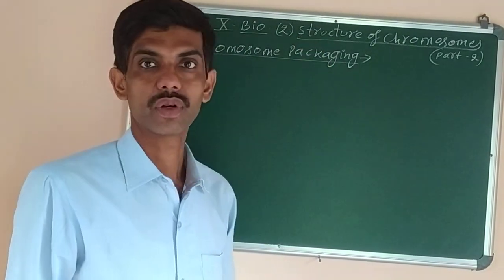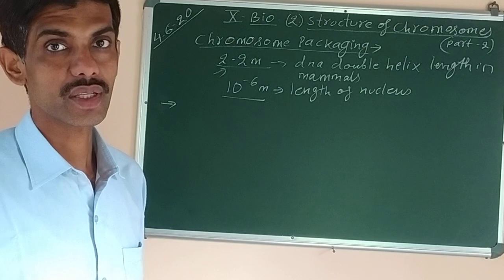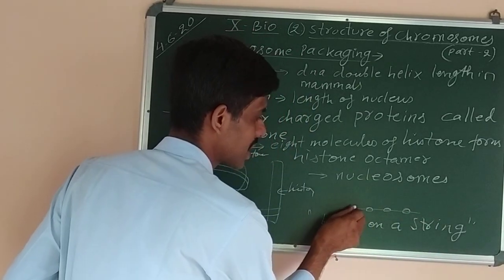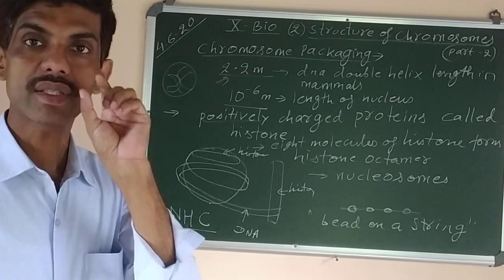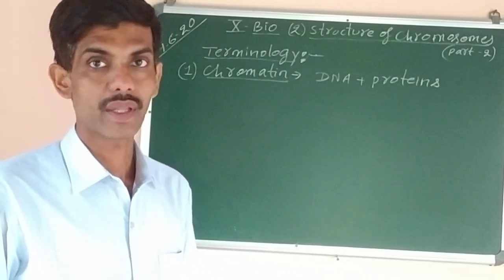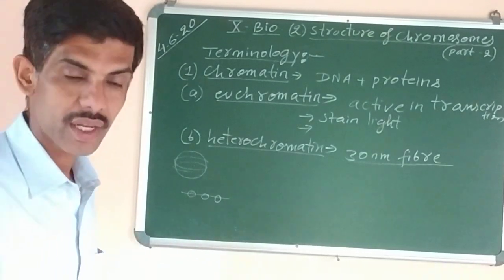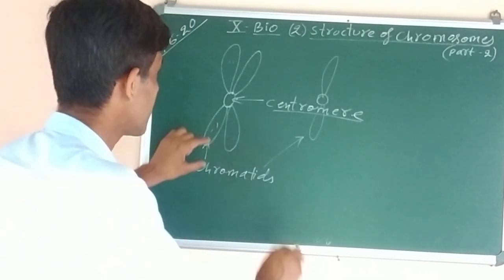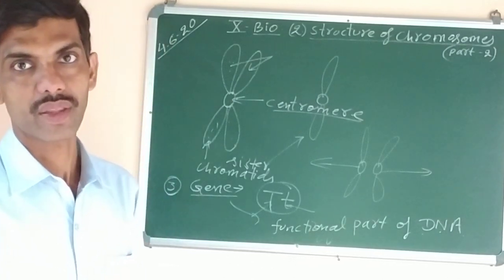CLASS-X BIOLOGY 2. Structure of chromosomes